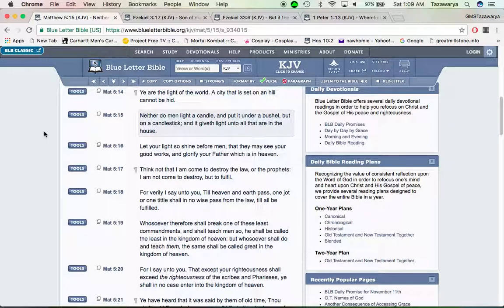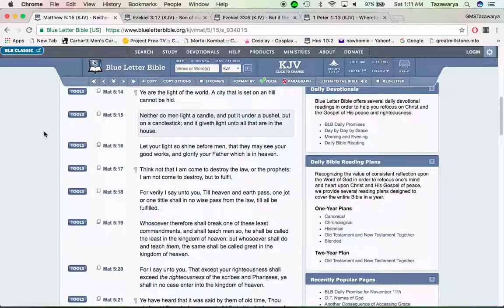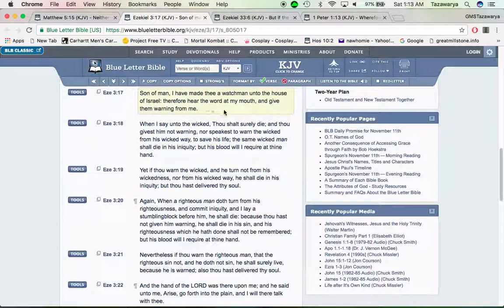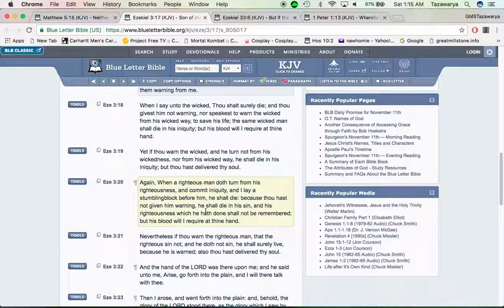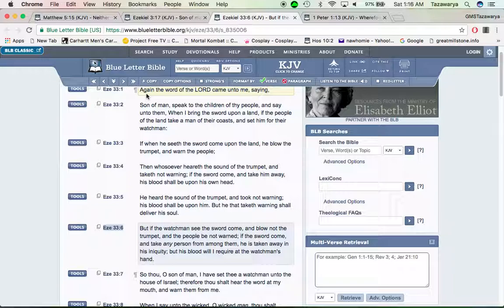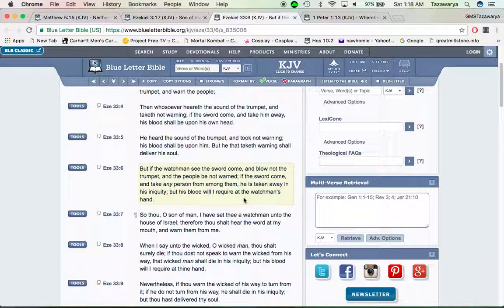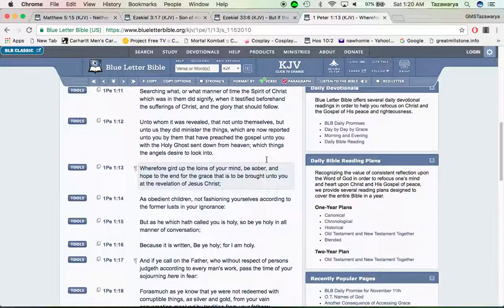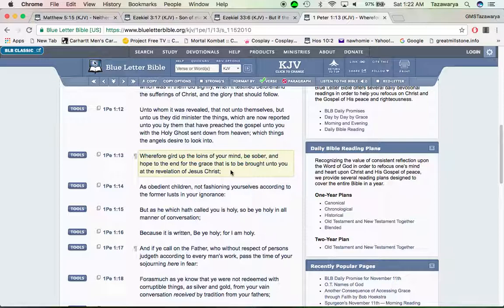Watchmen are not supposed to lollygag around